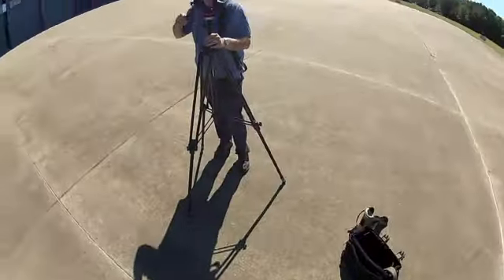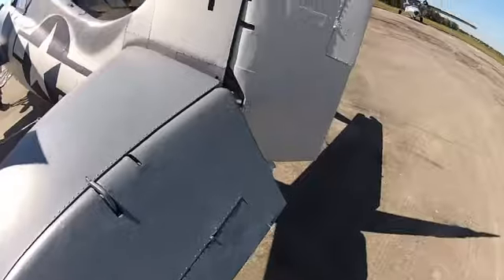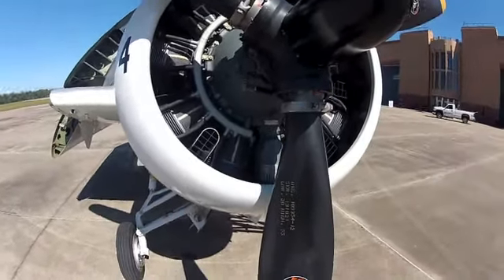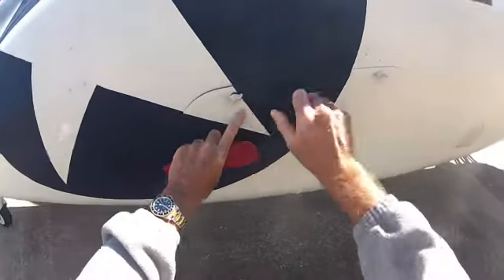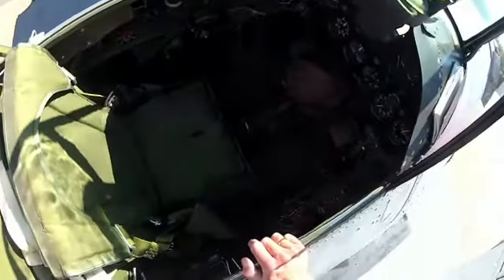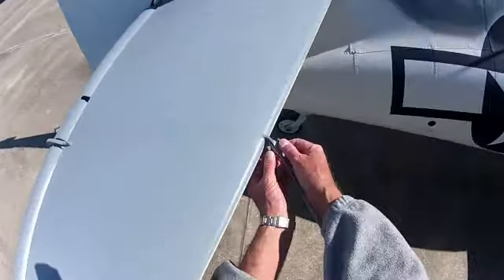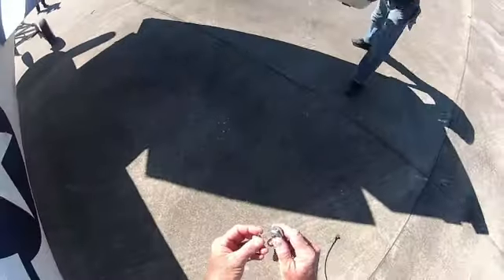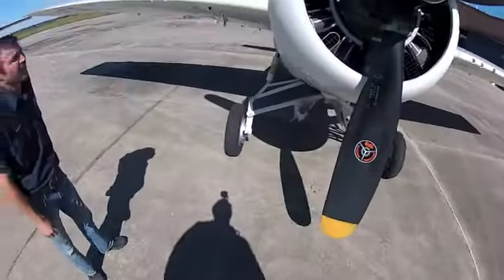airshow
describes how to design helicopters, gyroplanes and compound helicopters such as the XH-51A and the Rotordyne. Many basic computer programs that run under Windows 95/98 such as:
HPERF.BAS for helicopter performance in forward flight and hover.
ROTOR.BAS used for rotor blade dynamics, flapping, bending moments, airloads, rotor tilt, blade pitch for any azimuth in hover and forward flight.
CHDYNAM.BAS stability program for compound helicopters and helicopters.
Plot programs for airfoils: NACA 8-H-12, NACA23012, RXM13Gyro, Eppler E 361, NACA0012, RXM Stopped Rotor.
PPLOT1.BAS calculates airfoil structural properties for Clark Y airfoil of any thickness.
ARTROTOR.BAS determine the bending moments, deflection, centrifugal force of an articulated blade in hover.
RIGROTOR.BAS bending moments, deflections, CF for rigid blades in hover. Uses finite difference method.
PPERF.BAS rotor/prop performance program developed by Peter Talbot at NASA.
GYROPERF.BAS gyroplane performance for power required and power available plots.
JUMPSTRT.BAS jump start performance for gyroplanes using a prespin system for the rotor.

These engineering tools are a must for any rotor craft designer. Includes 3-1/2 in floppy computer disk for Windows 95/98/2000/XP.